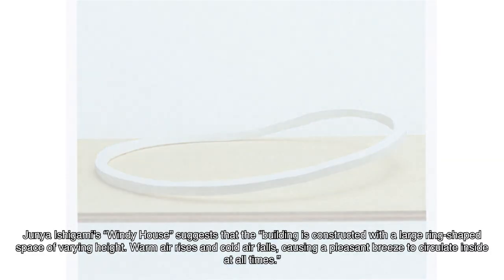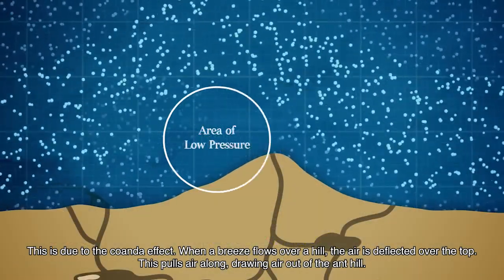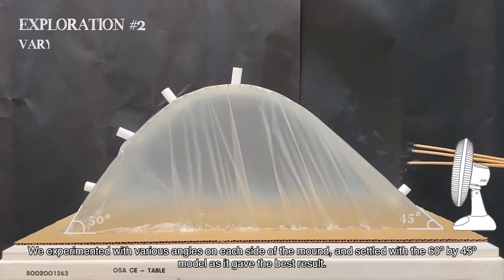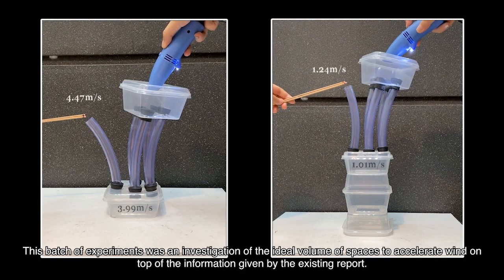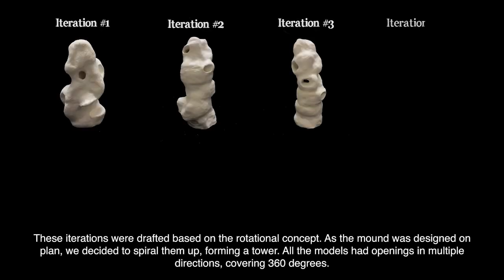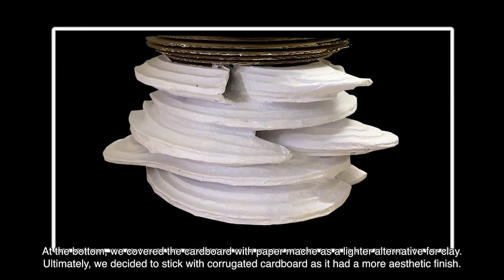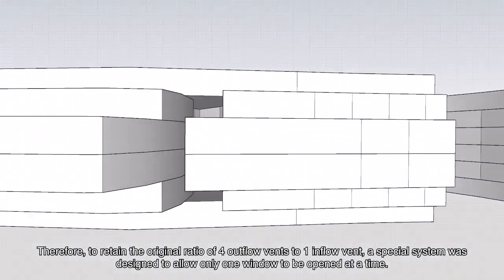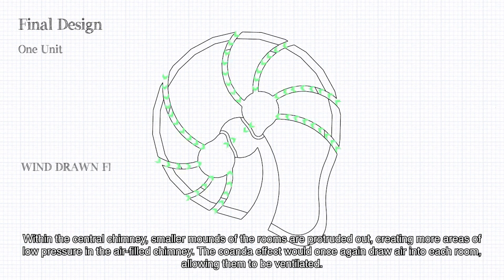Pismire Helix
AY2019 20 AR2102 Hau Wen Hui Hazel Phua Studio TNC Unit 3 Video